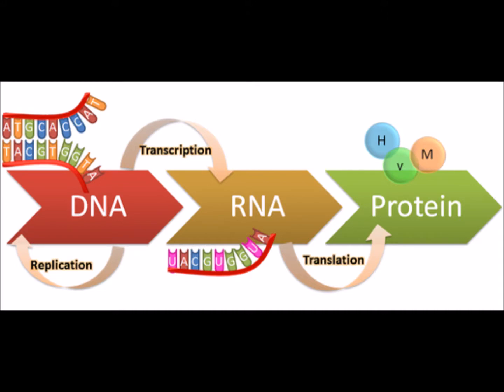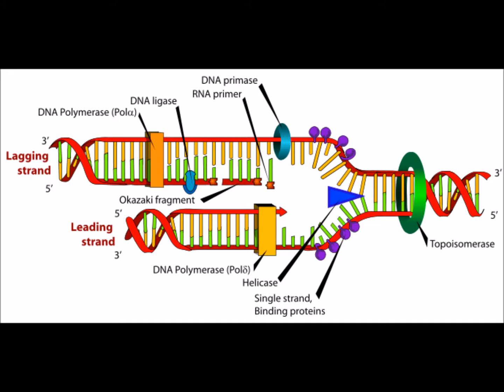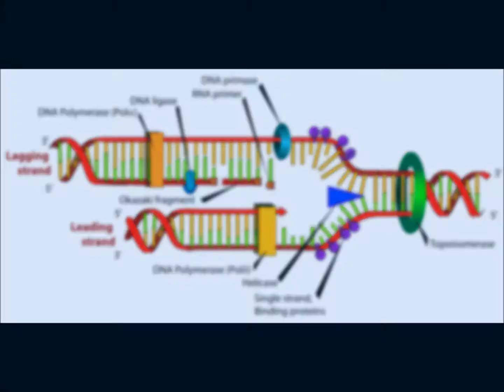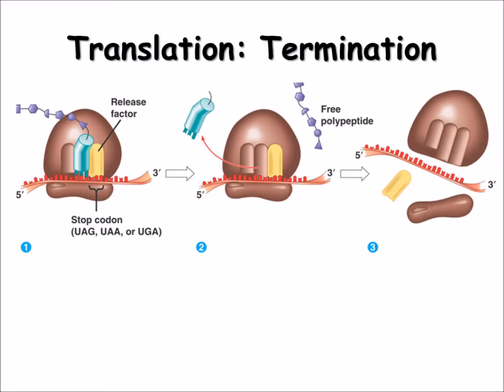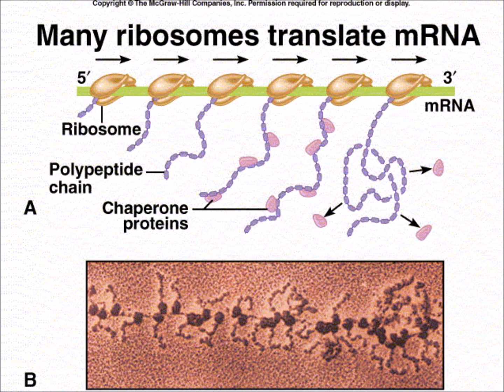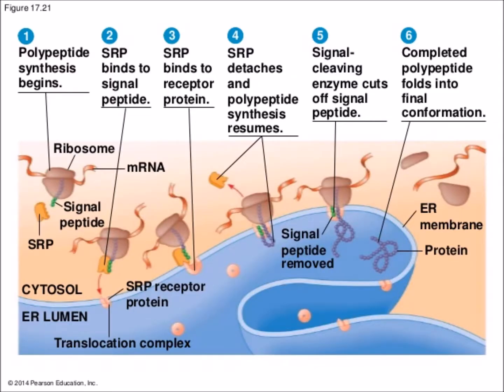ap bio 2.0